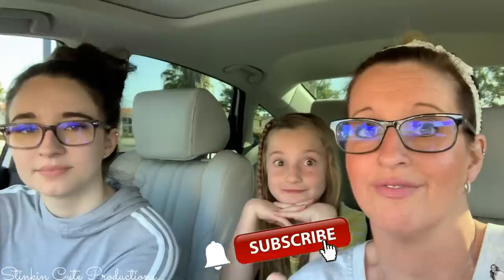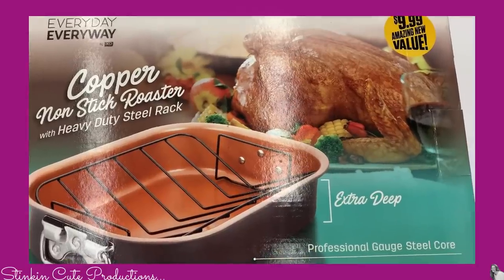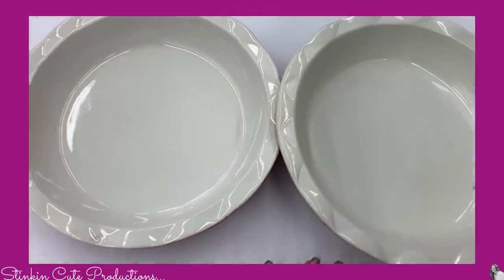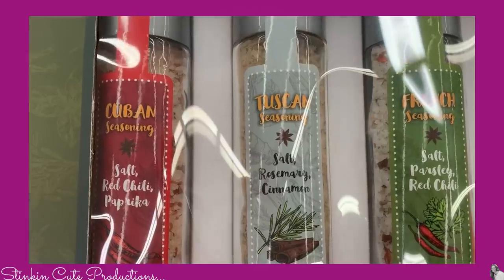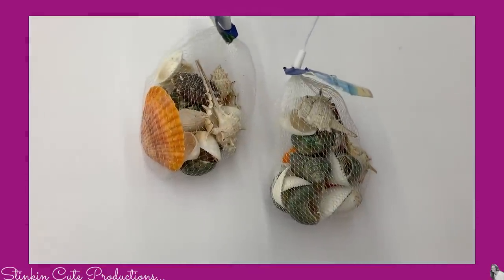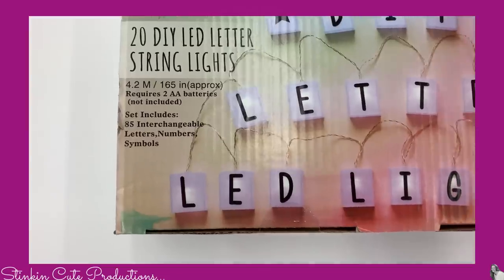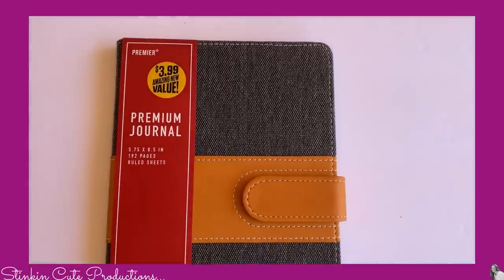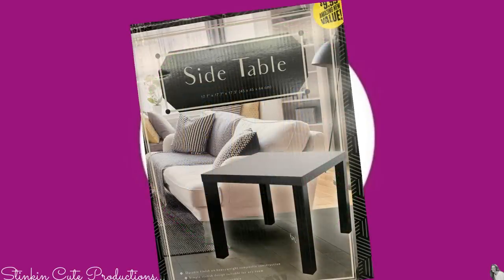AMAZING BUYS at the 99 Cent Store | CRAFTING Haul | Come with Me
Hello Hello to you all! Today I am off to the 99 cent store to show you all the GREAT FINDS and BUYS that I found the other day! There are some AMAZING BUYS on BRAND name items and AS SEEN on TV products as well! These Items are at the 99 cent store right now!!! I wanted to get this COME Shop with me out to you as soon as I could so if you see anything that you like you to can take advantage of the GREAT BUYS!!! So come shop with me at the 99 cent store! 99 cent store shopping haul! Crafting Haul for upcoming DIY's. DIY haul! GREAT farmhouse Finds!

KB Creations
5022 West Ave. N. Suite 102 #187

HP Envy